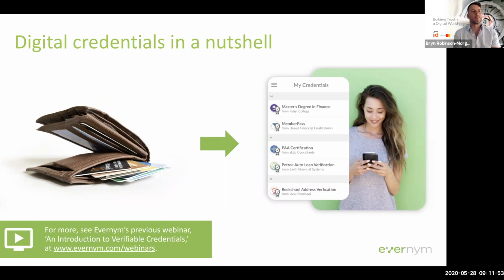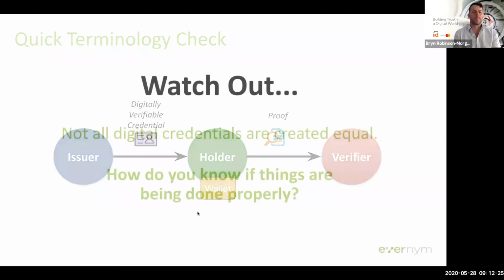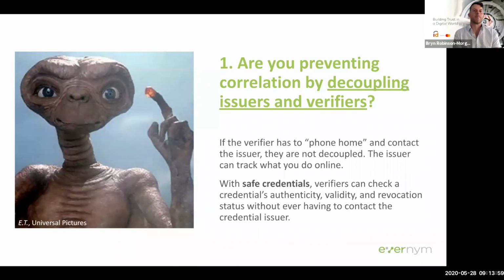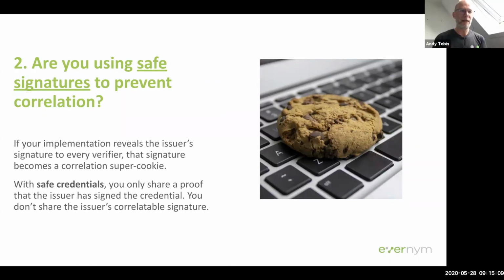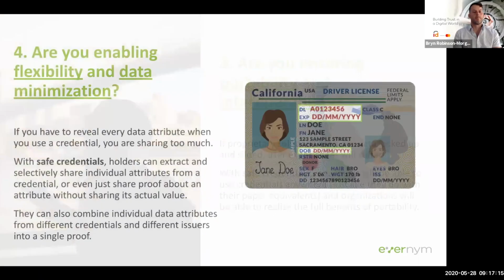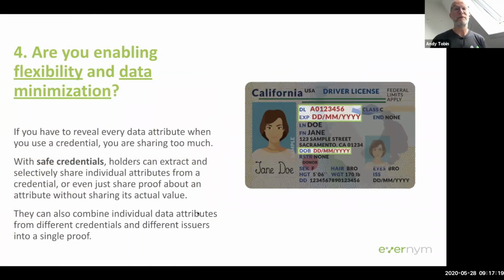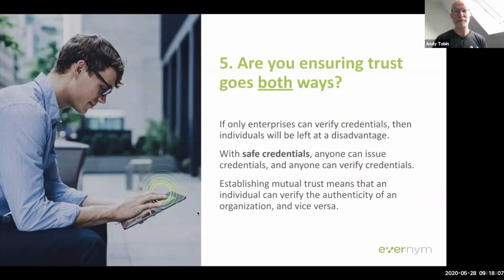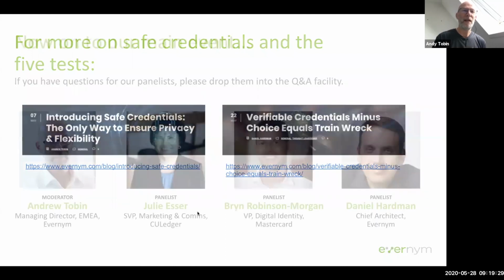An Expert Panel on Safe Credentials with CULedger, Mastercard, & Evernym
In this May 2020 webinar, Evernym's Andy Tobin gives an overview of 'safe credentials' and the five tests for determining whether or not a portable verifiable credential is safe.

Then, we open up the floor to panel of experts who share what safe credentials mean for them and their organizations.

Panelists:
- Julie Esser, SVP Marketing & Comms at CULedger
- Bryn Robinson-Morgan, VP Digital Identity at Mastercard
- Daniel Hardman, Chief Architect at Evernym